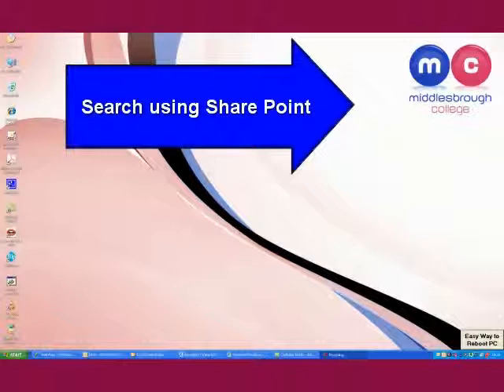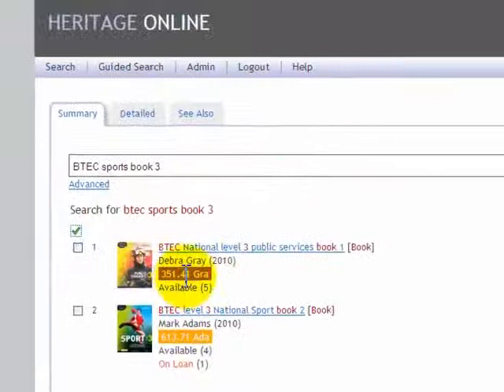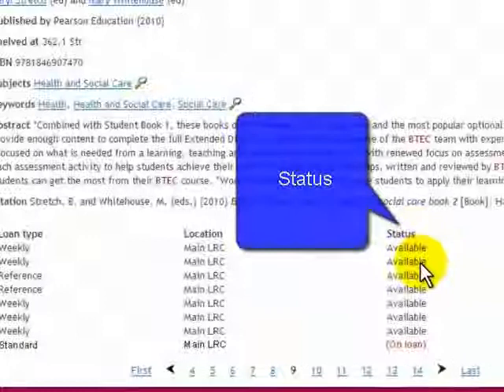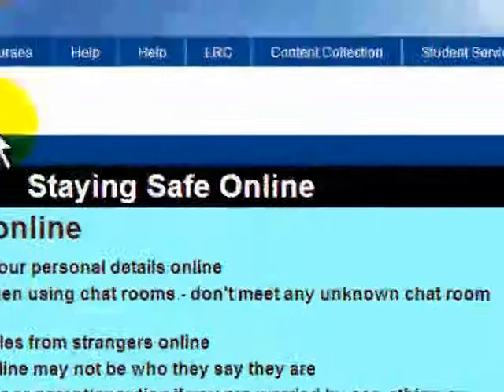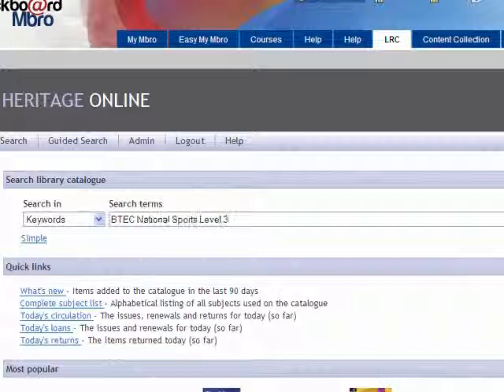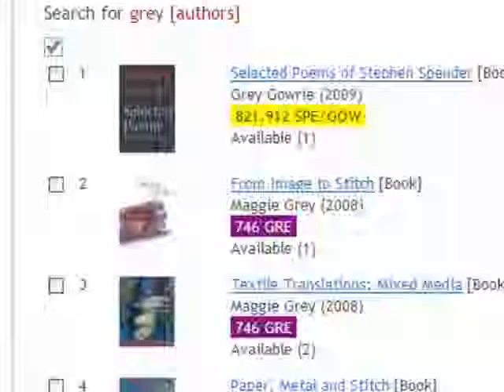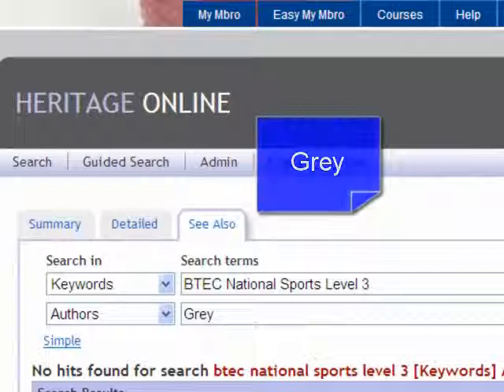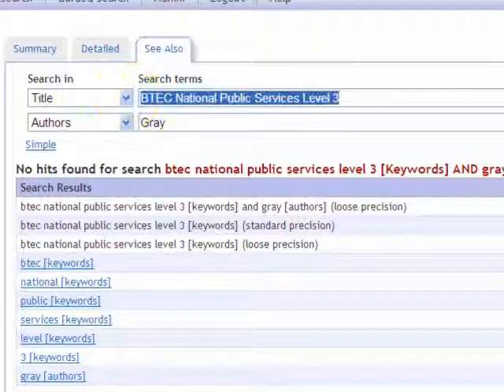Library Resources Catalogue Search on Blackboard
Learn how to search Heritage Online, the Library Resources search engine, to find out if we stock your favourite books, journals, magazines, newspapers and other multimedia aids.